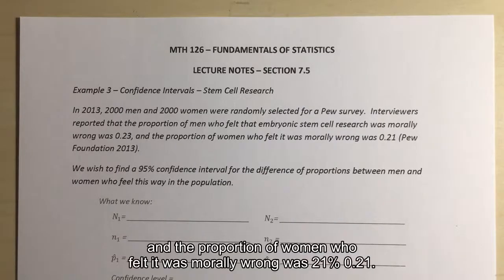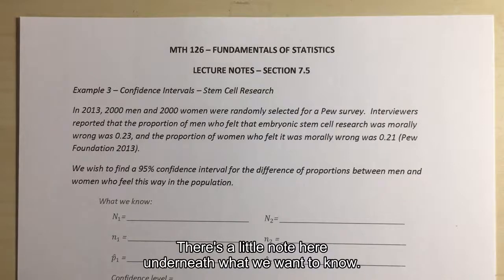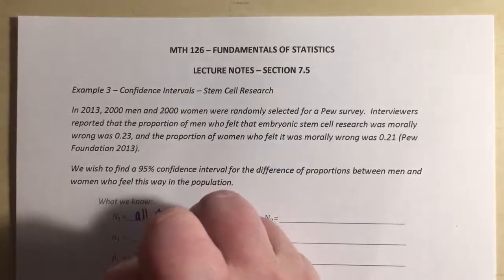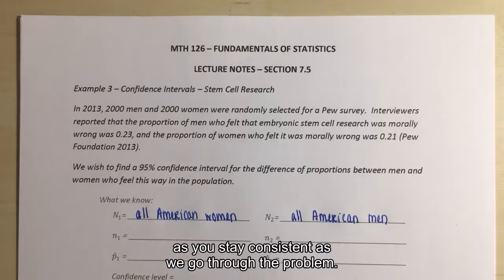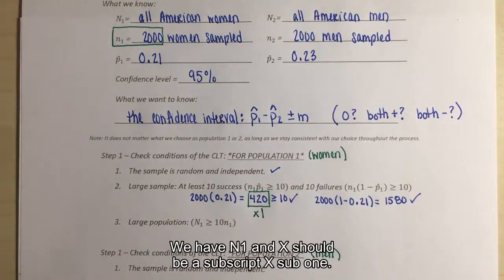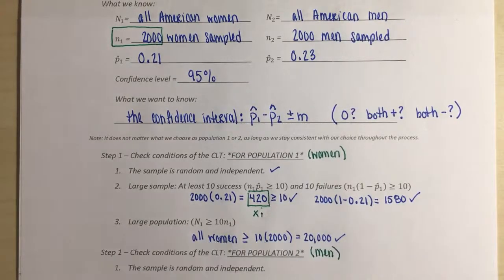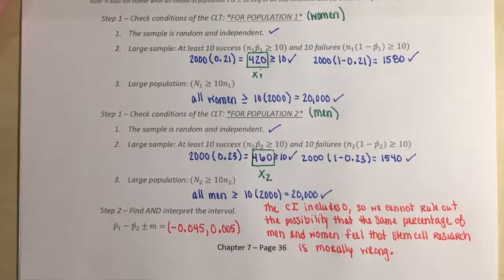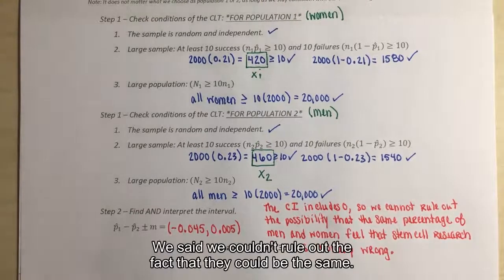Math 126 Section 7.5: Comparing Two Pop Proportions w/ Confidence - Finding CI (Stem Cell Ex)OPENCAP